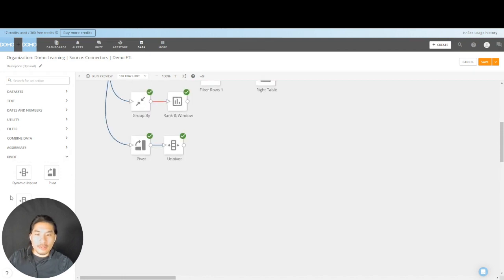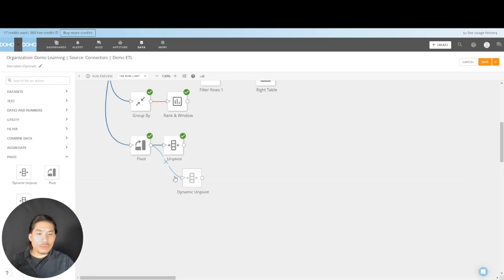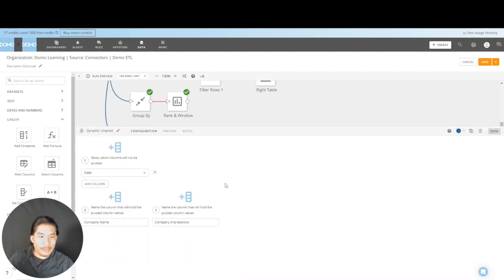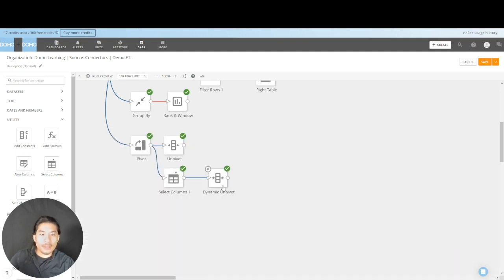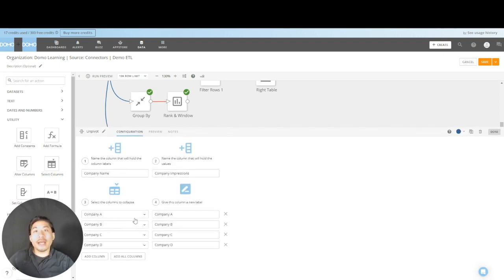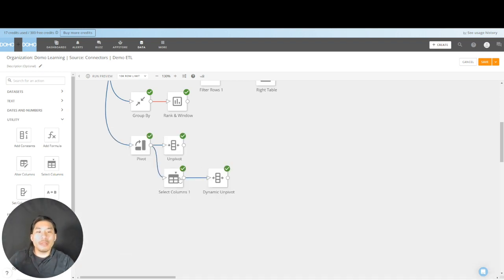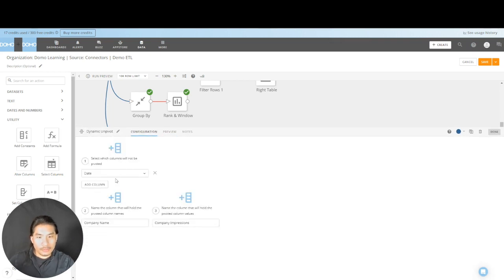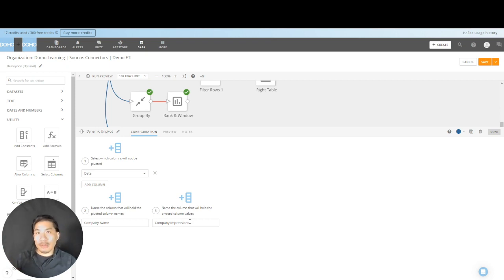3.25 - ETL - Dynamic Unpivot